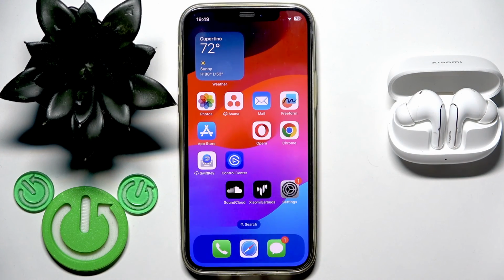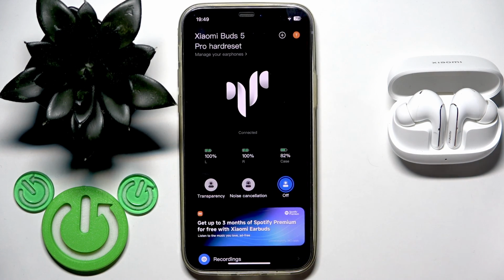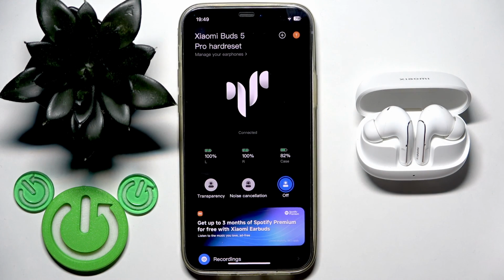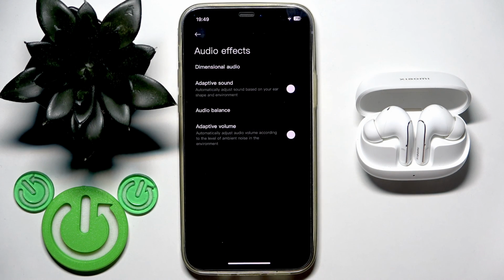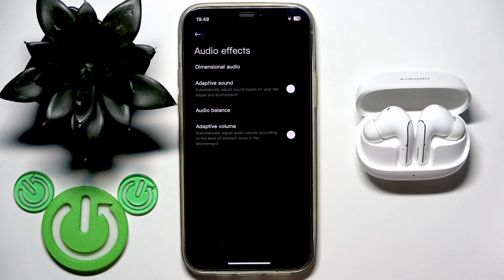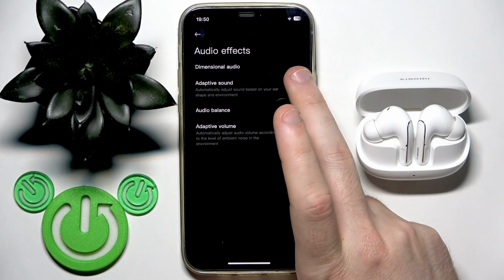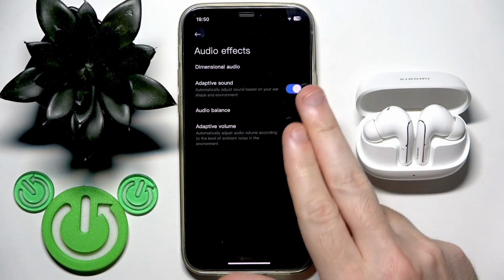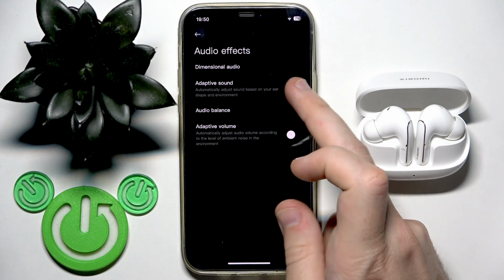XIAOMI Buds 5 Pro – How to Enable or Disable Adaptive Sound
If you want to adjust the adaptive sound feature on your XIAOMI Buds 5 Pro, this video will show you exactly how to enable or disable adaptive sound using the XIAOMI earbuds app. Learn how to find the audio effects menu, locate the adaptive sound option, and easily switch it on or off for your XIAOMI Buds 5 Pro earbuds. Whether you want to improve your listening experience or troubleshoot sound settings, this step-by-step guide will help you manage adaptive sound quickly and easily on your XIAOMI Buds 5 Pro.

How to enable adaptive sound on XIAOMI Buds 5 Pro?
How to disable adaptive sound in XIAOMI Buds 5 Pro earbuds?
Where is the adaptive sound setting in XIAOMI Buds 5 Pro app?

0:00 Introduction
0:06 Open XIAOMI Earbuds App
0:16 Access Audio Effects Menu
0:31 Find Adaptive Sound Option
0:36 Enable or Disable Adaptive Sound
0:49 Save and Exit